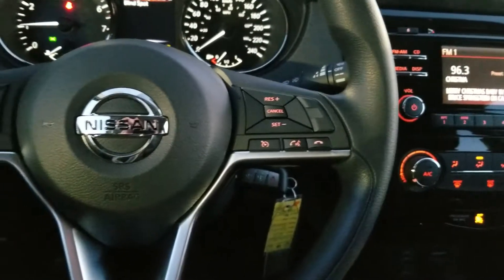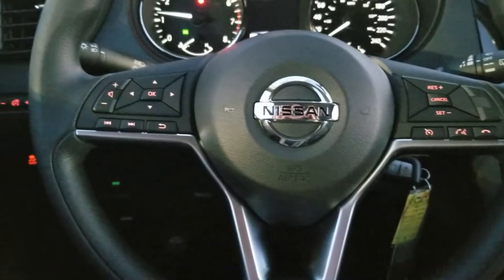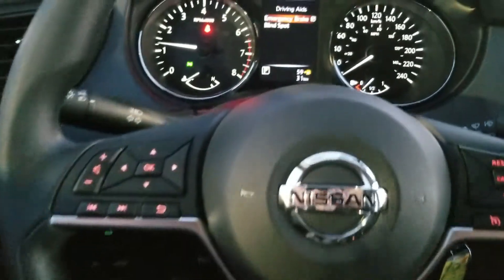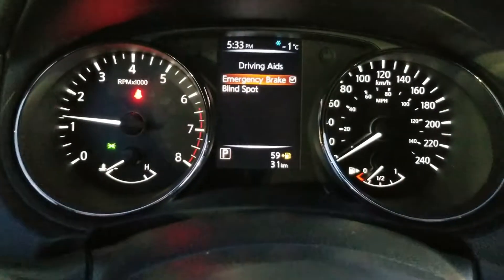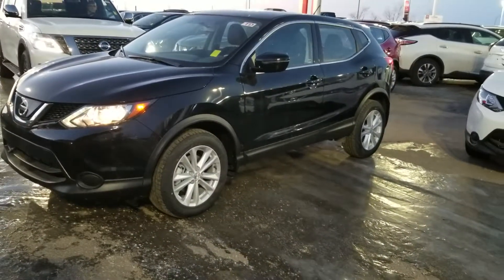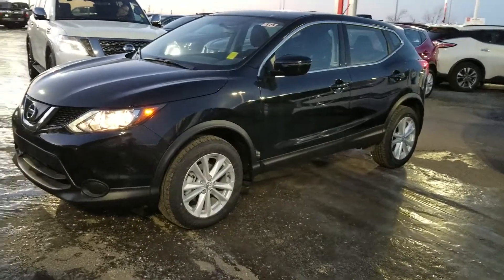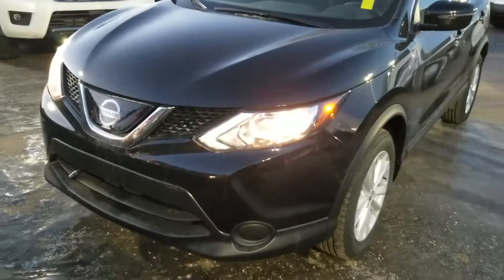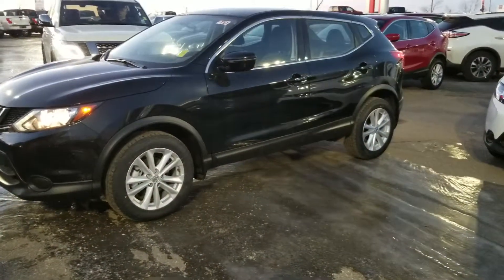2018 Nissan Qashaqi